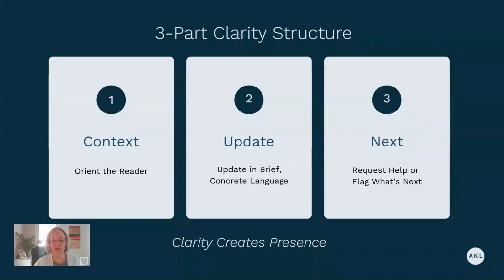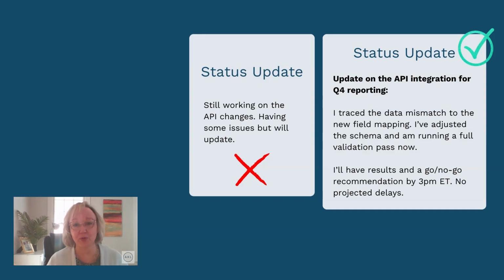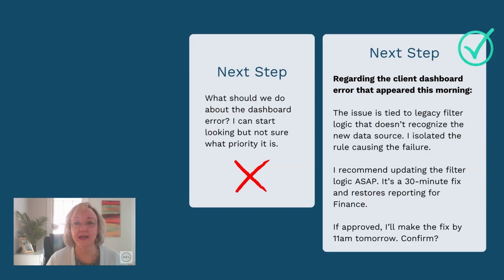Async Communication That Works: Clarity = Presence (Remote Work Made Visible)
When you’re remote, most of your visibility is asynchronous.
This video is for remote individual contributors whose updates are read, but not fully understood.
Clarity turns quick updates into presence.

When you’re remote, you’re not in the room — by definition.
That means most people experience your work in two ways:
Brief moments in meetings
A steady stream of asynchronous updates in Slack, Teams, and email

Those tools reward speed, not clarity. So most updates get written quickly, skimmed quickly, and half-understood — if they’re understood at all.

In this video, I show you how to bring presence into asynchronous communication using a simple three-part clarity structure.

We cover:
Why remote updates often land flat, even when the work is solid
How speed without context actually wastes time
The three-part clarity structure for async updates:
- Context – orient the reader and set the stage
- Update – clear, concrete progress or information
- Next – what’s needed, what’s coming, or what to decide

Before-and-after examples of status updates and priority questions

How clarity makes your work easier to place, trust, and act on

This isn’t marketing.
It’s not over-communication.
And it’s not about writing more.

It’s about delivering your work in a way that allows others to understand it in the world they’re operating in — even when you’re not there.

When your updates have a clear beginning, middle, and end, your presence travels with them.

You do great work. Let’s make it visible.